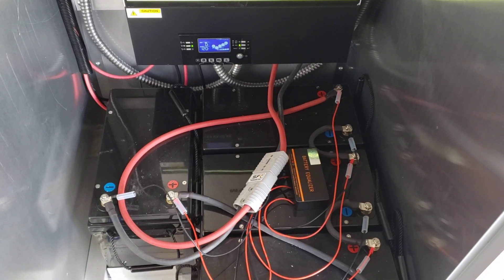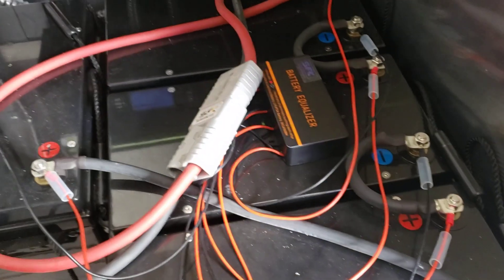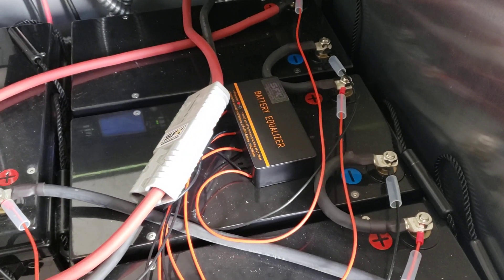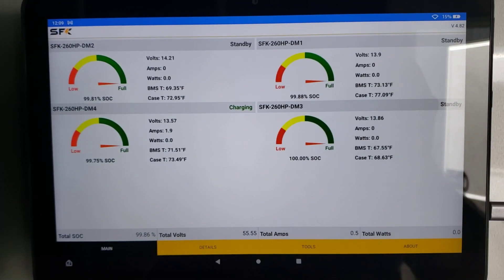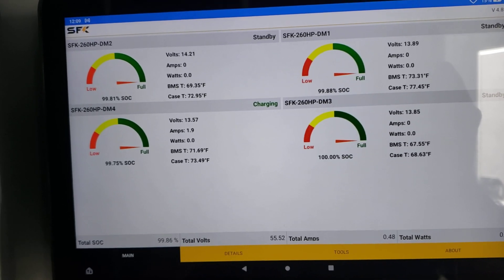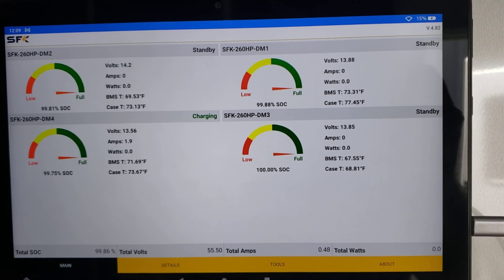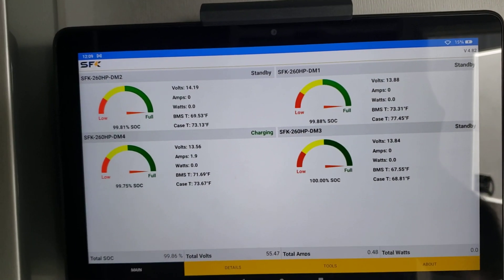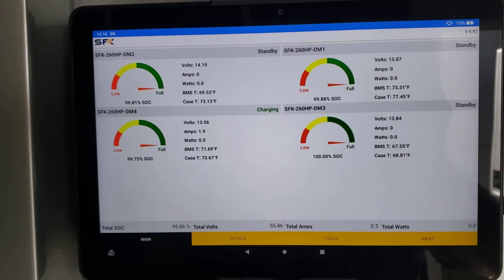48v Battery Equalizer (Active Balancer for batteries)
Discussing options for making sure your batteries stay in balance in series setups like 24v and 48v.